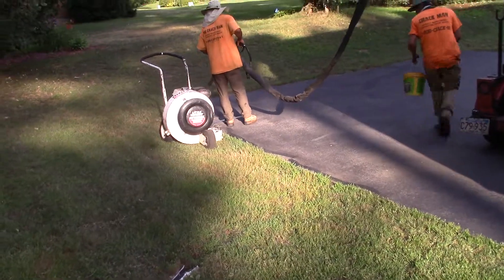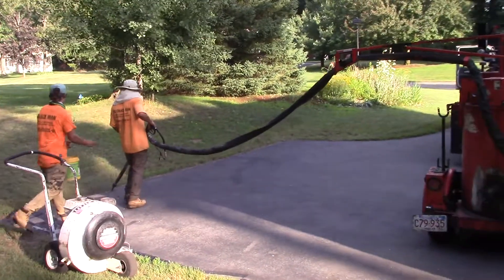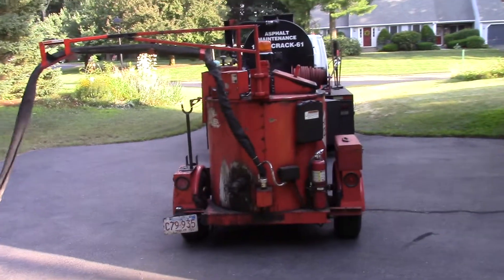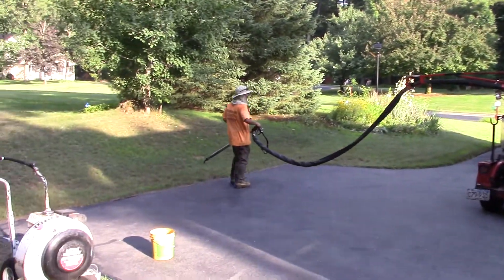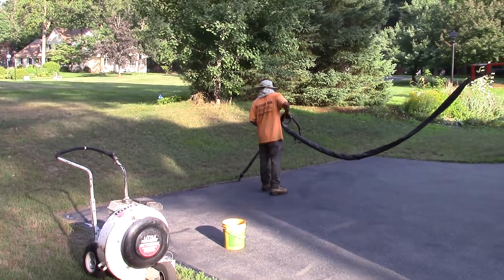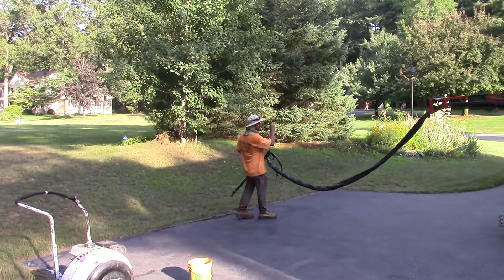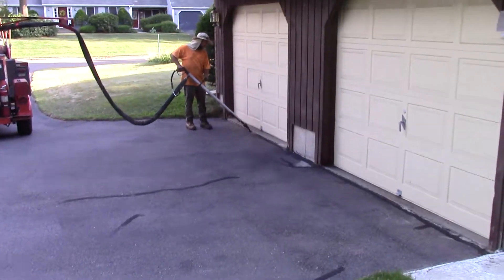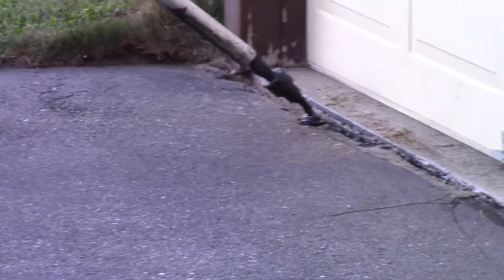Driveway refinishing June 9, 2019 Crack-man part 3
Spraying on the top coat.  About 3 passes of the wand per area